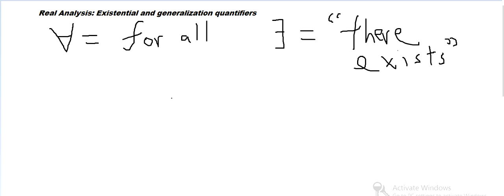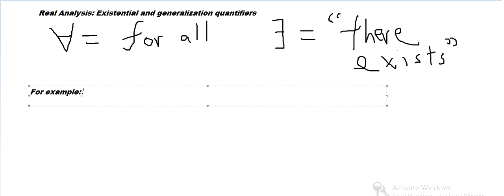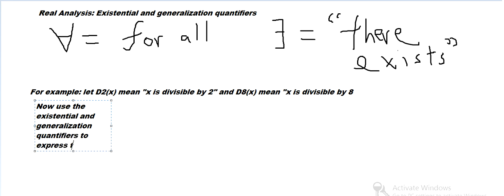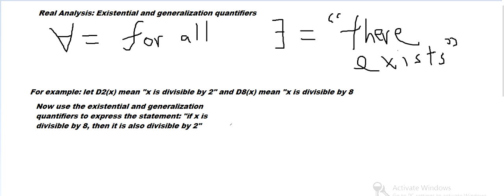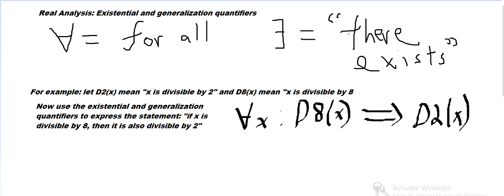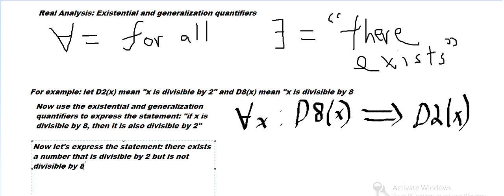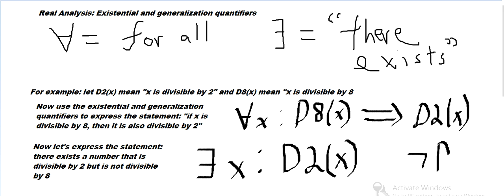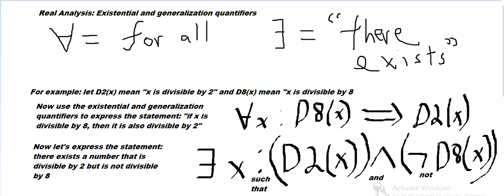Real Analysis: Existence and Generalization Quantifiers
In this video we learn how to express concepts like "for all" and "there exists" using mathematical quantifiers. "For all" is represented as an upside down A, and "there exists" as a backwards E. We can then use this notation to express statements like, "Every number that is divisible by 8, is also divisible by 2" using mathematical shorthand.